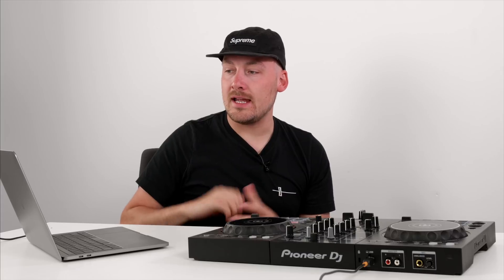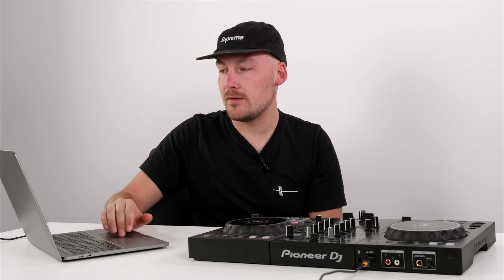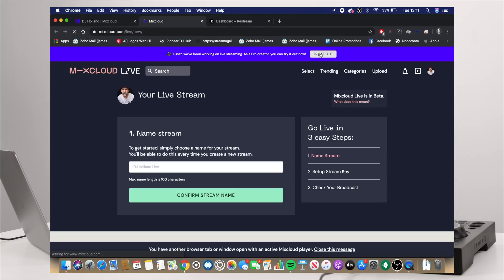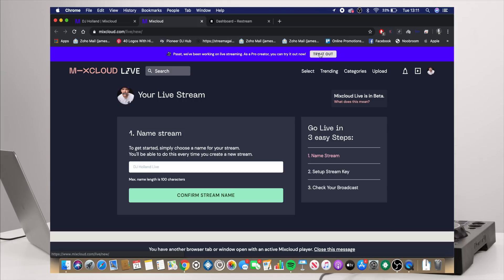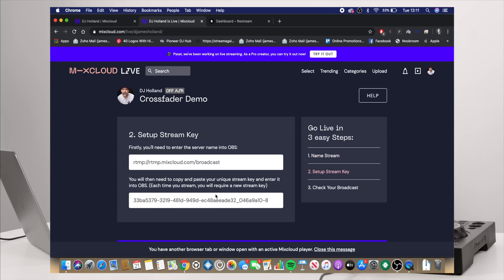Is this the best new platform for live streaming DJ's? - Mixcloud Live Guide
Popular for allowing DJ's to share mixes without fear of copyright, Mixcloud is now launching a streaming service that promises not to takedown or mute your streams! With the software still in beta, DJ Holland takes a look at how Mixcloud works and demonstrates how to set it up with OBS Studio and Restream.io

Learn about mixcloud live here!